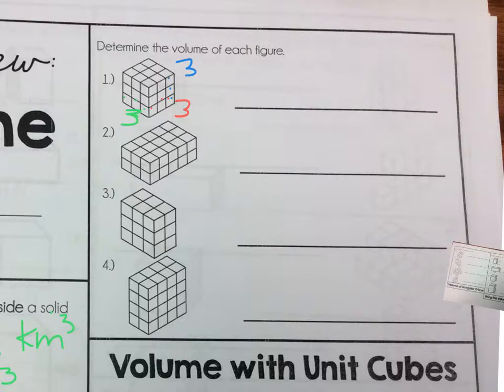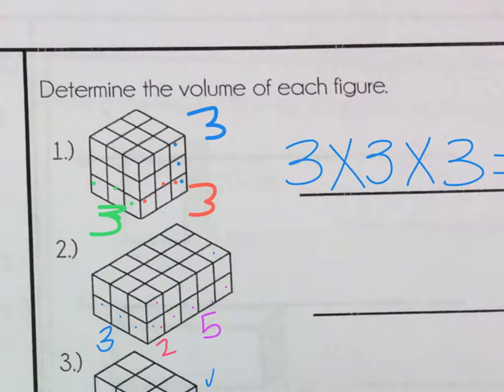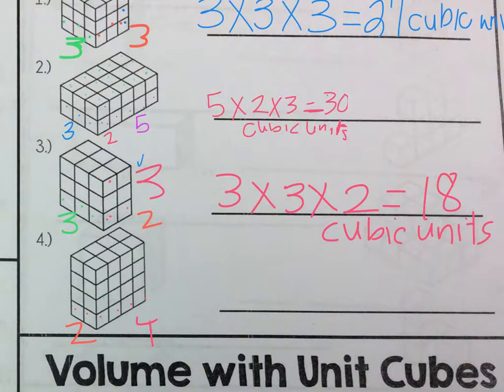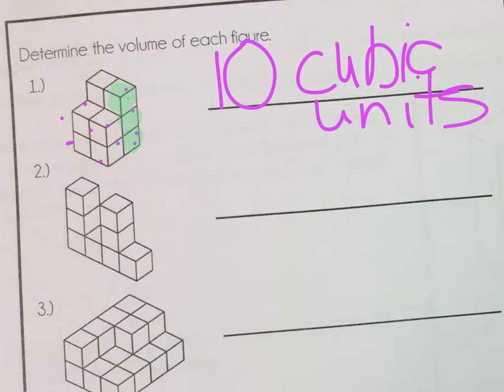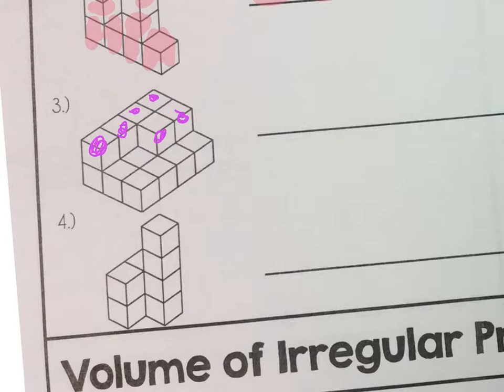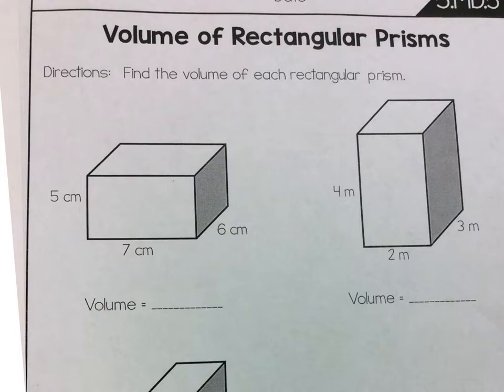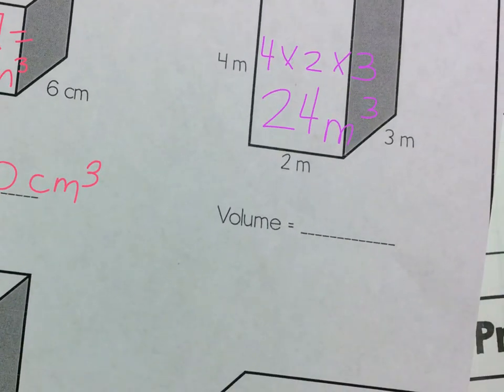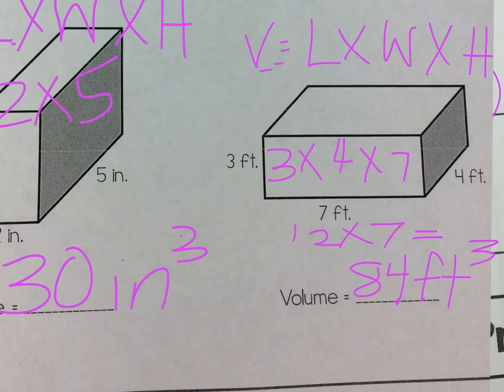Finding Volume of Rectangular Prisms